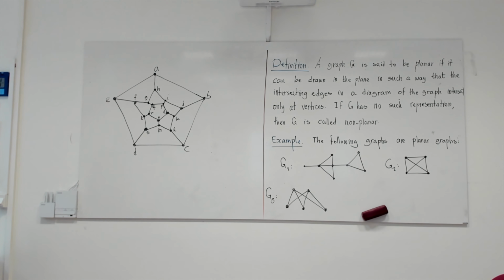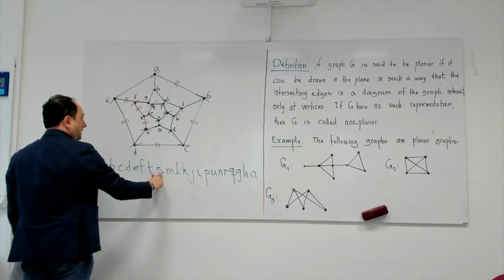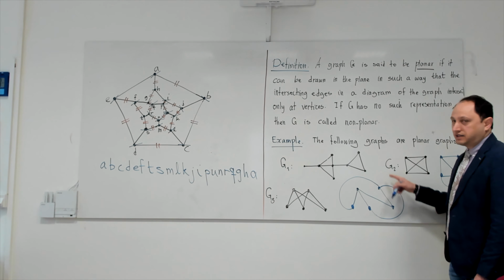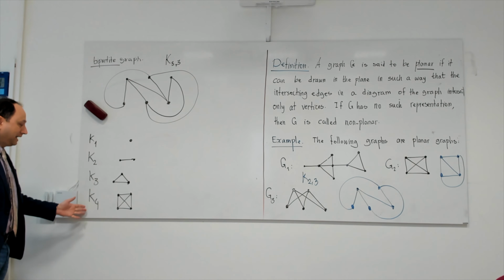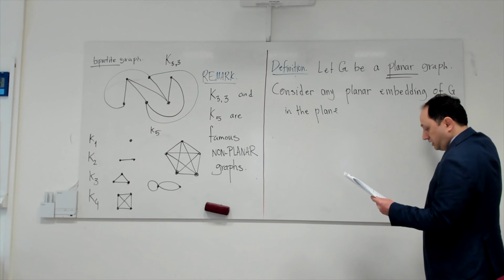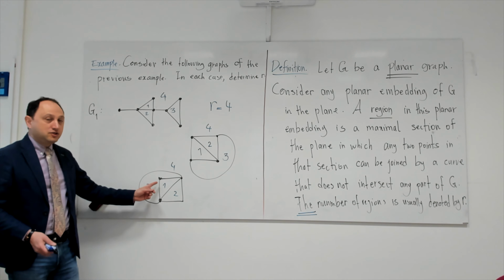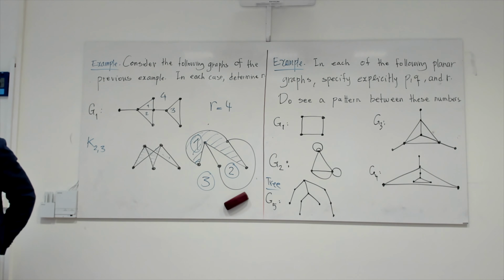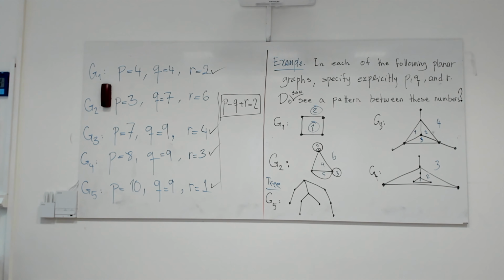Matematik 5, Graph Theory, Part 5